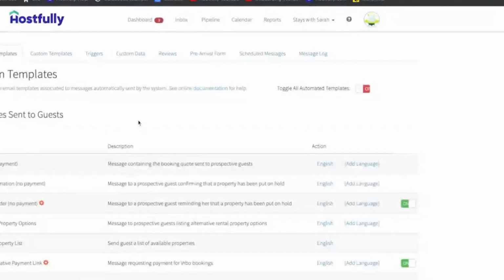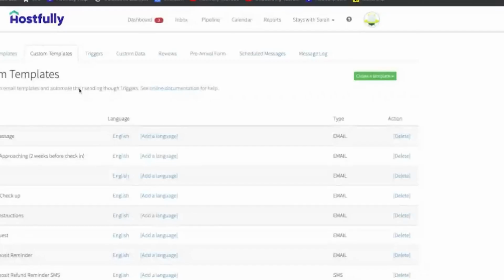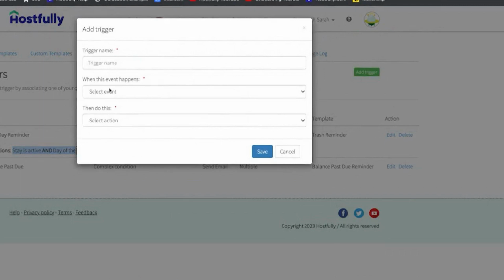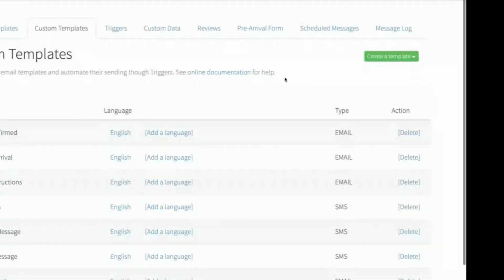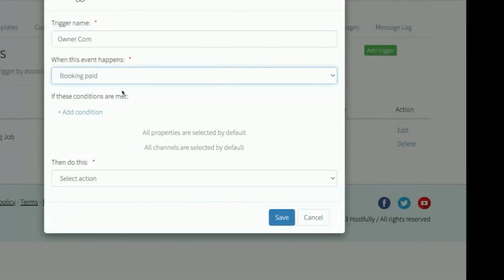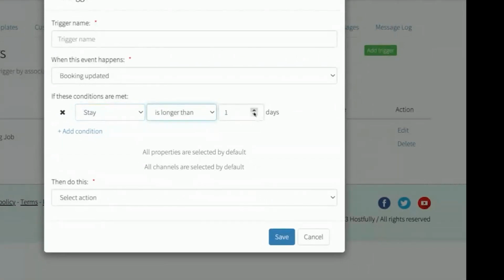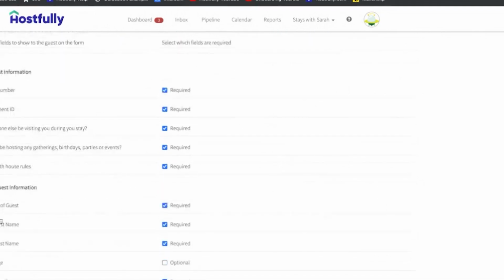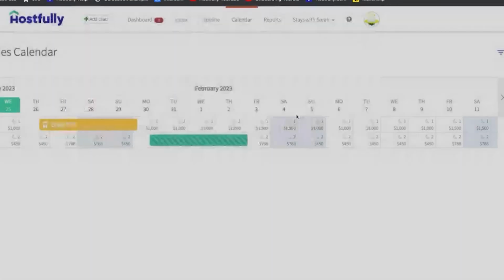Hostfully Webinar Automate Your Guest Messaging/SMS - Advanced Messaging Tips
Hostfully Webinar Automatic Messaging

Get the most out of you ability to send automatic messaging to customers.